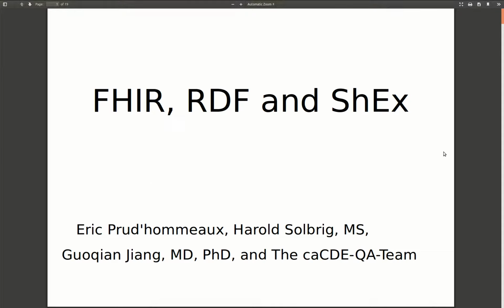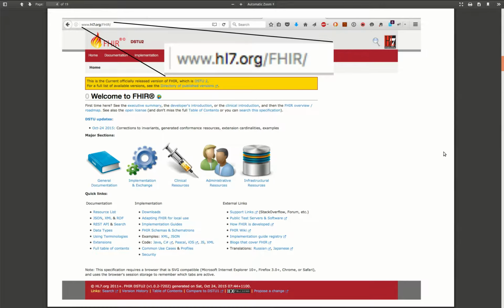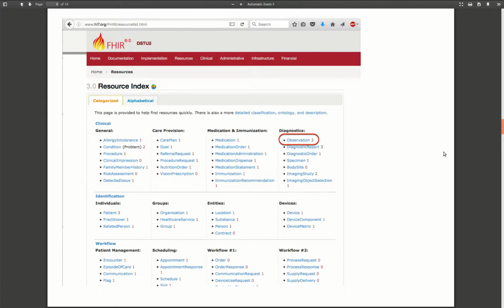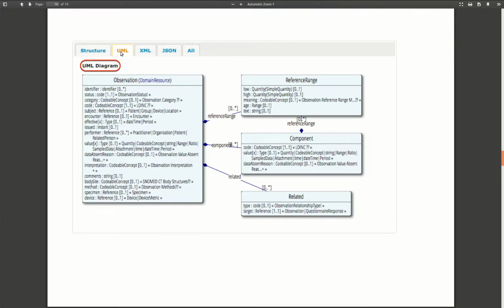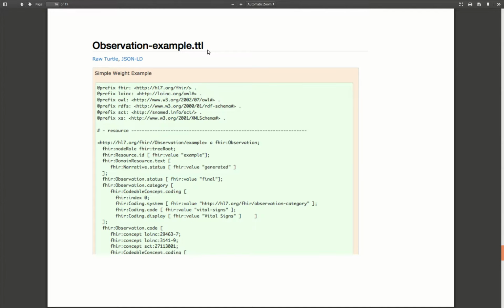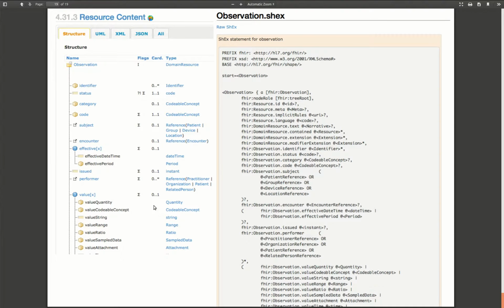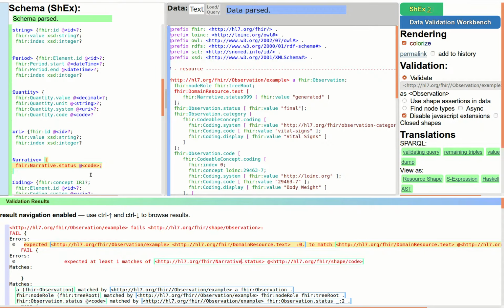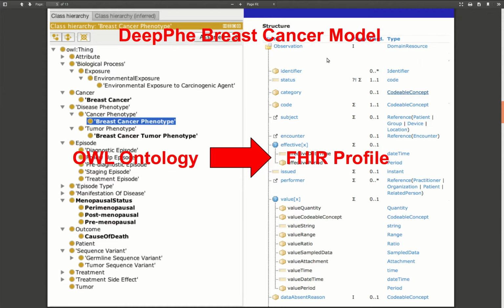Mayo FHIR RDF ShEx